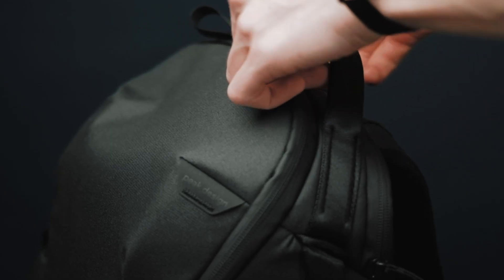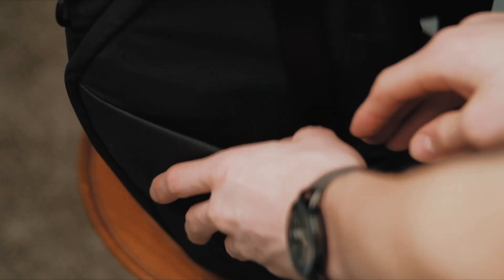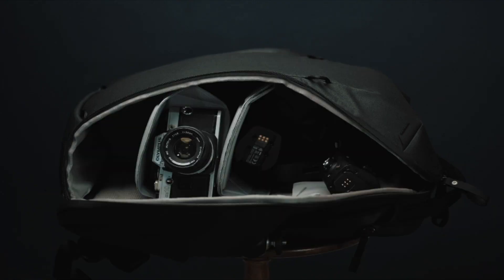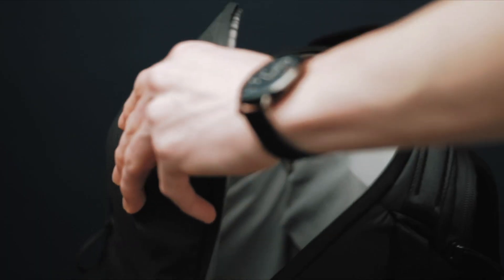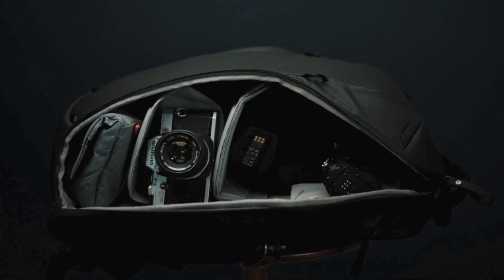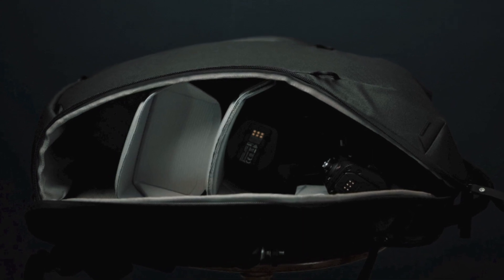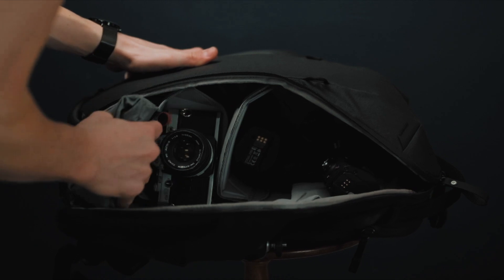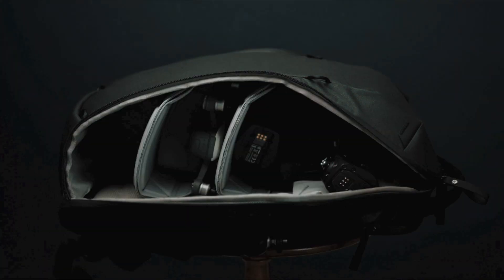Peak Design Every Day Zip 20L Overview!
Ive been really enjoying this Peak Design Every Day Zip 20L. So i decided to make a Overview. I hope you enjoyed it and that it helped you out.